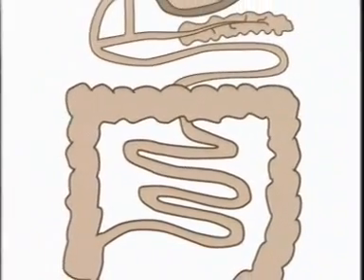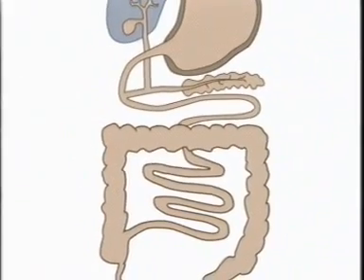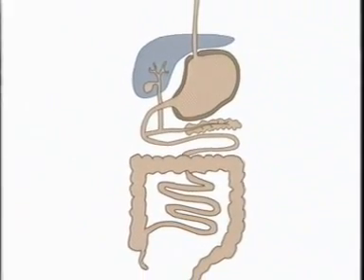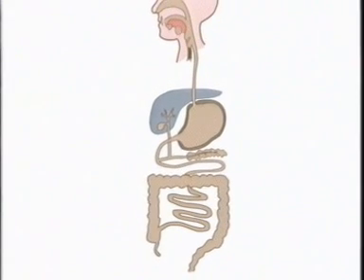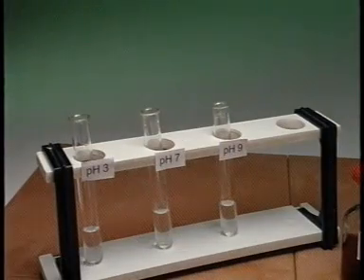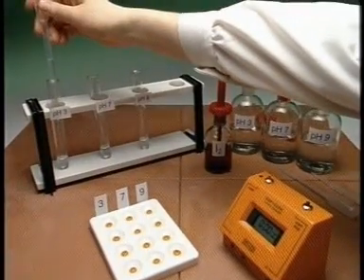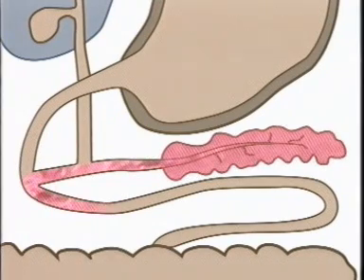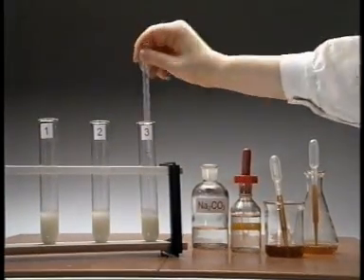digestive enzymes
Description